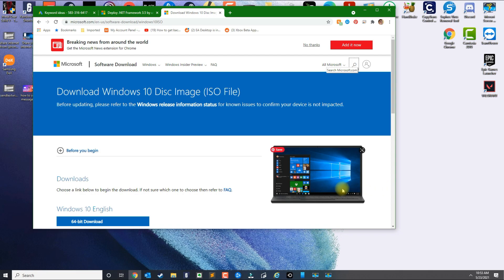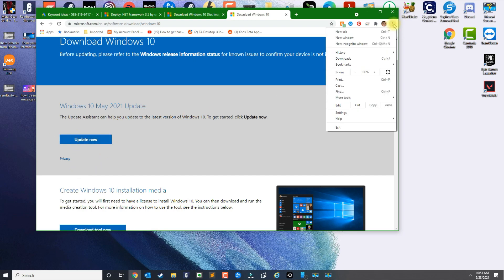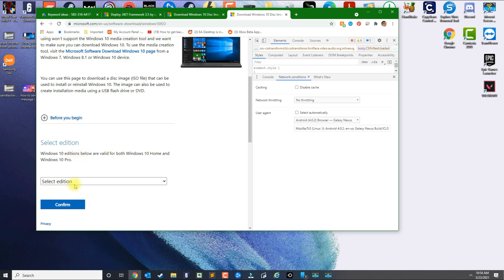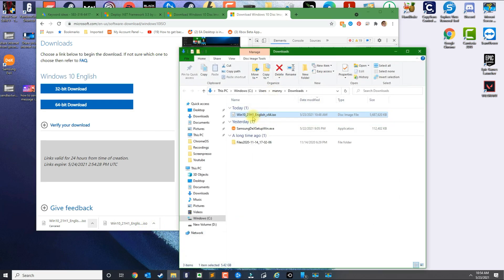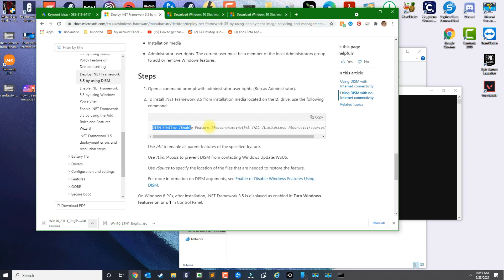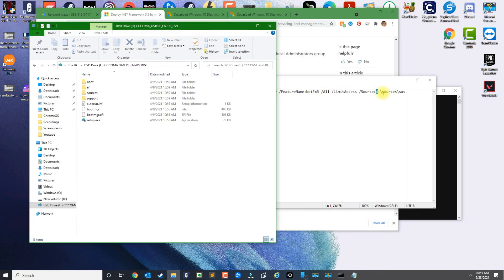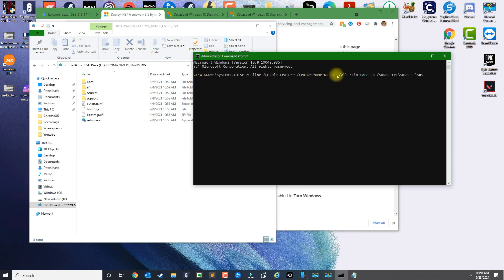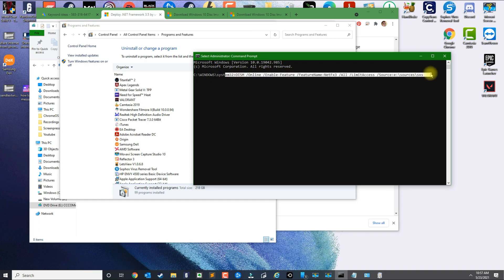Cant install net framework 3.5 windows 10 - How To Fix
In this video I will show you how to fix the problem where you cant install net framework 3.5 windows 10

Command used to install net framework 3.5:
DISM /Online /Enable-Feature /FeatureName:NetFx3 /All /LimitAccess /Source:d:\sources\sxs